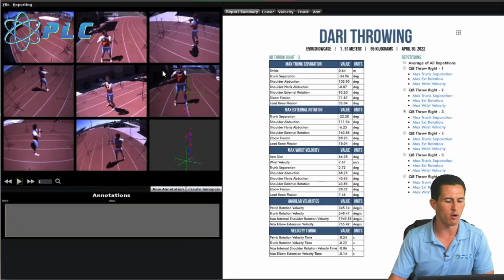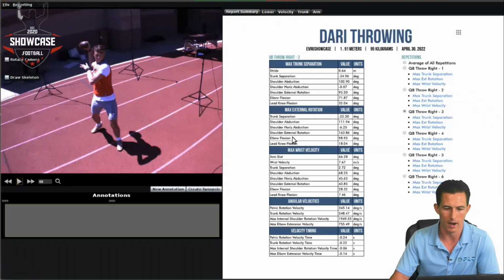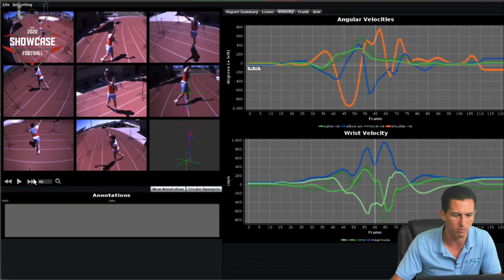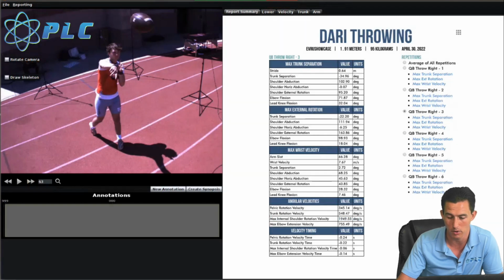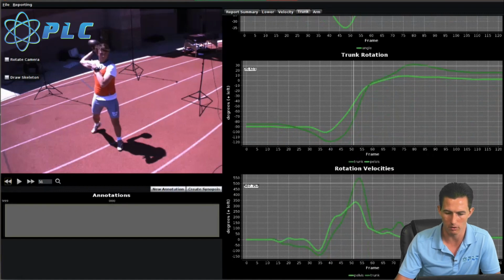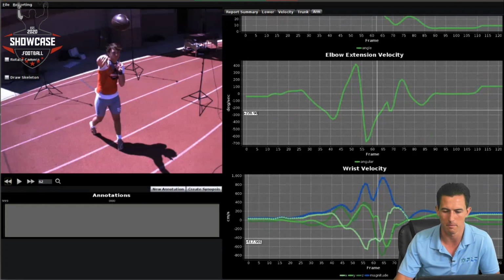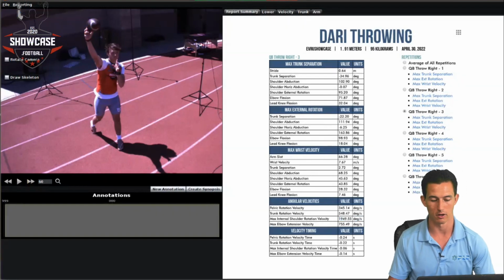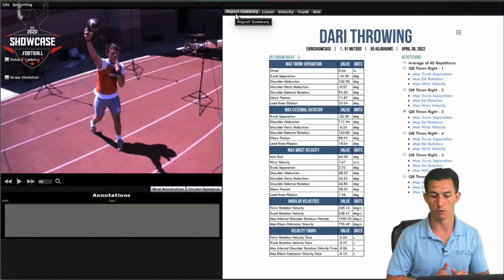New Motion Capture Technology At Showcase Camps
Start Using Speed School Today For Free New Motion Capture Technology At Showcase Camps: Looking forward to being able to do more camps utilizing our 8 camera system to help provide more information to athletes looking to improve. I have not utilized this in awhile and when reviewing it again it is really amazing how in depth the information can get. We all know it can very easily be overwhelming getting all this information but we also do not want to be blind to how/where there are improvements that can be made. Enjoy!

0:00 Introduction
0:33 Motion Capture Technology Explanation
2:45
6:43